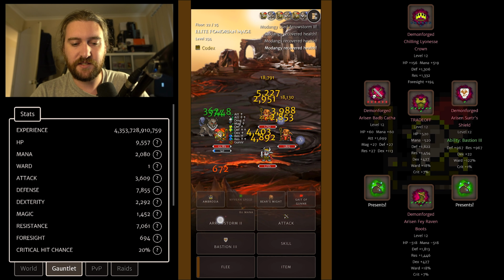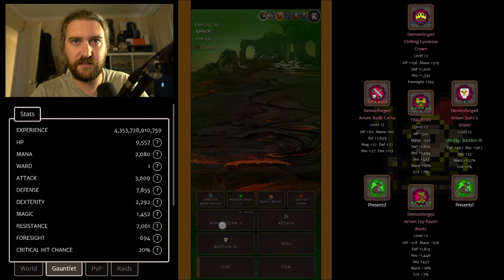Deity / Ranger : Horde Mode Dungeons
Hi guys, Modangy here!
Quick video showcasing playing Deity as a Melee build, utilising the Arrowstorm skill from Ranger to quickly get through Horde Mode Dungeons!

Any questions ask away, enjoy!